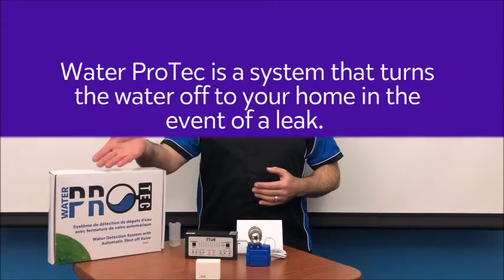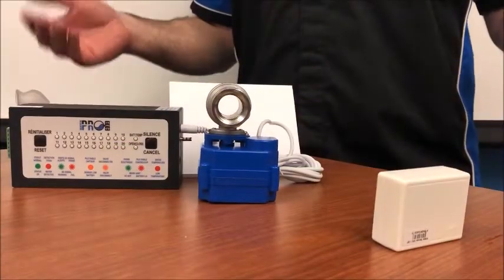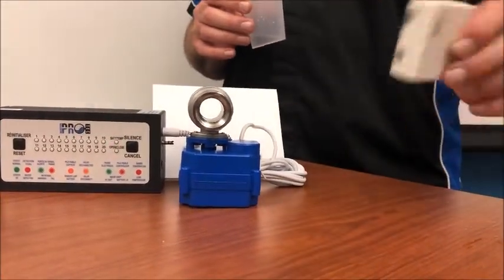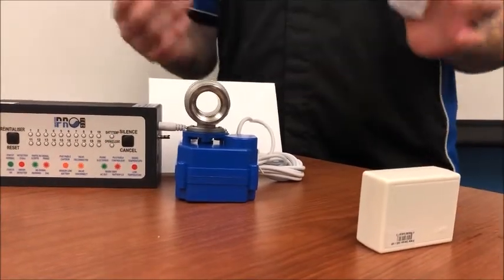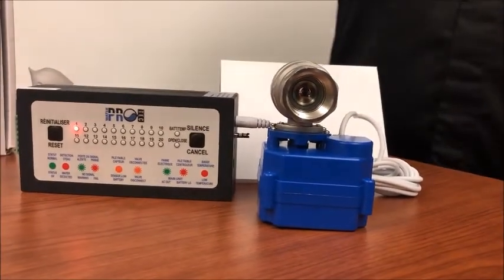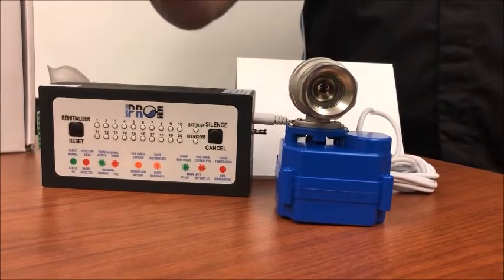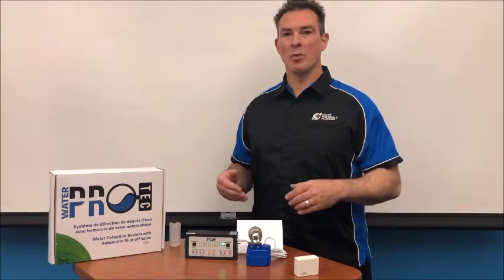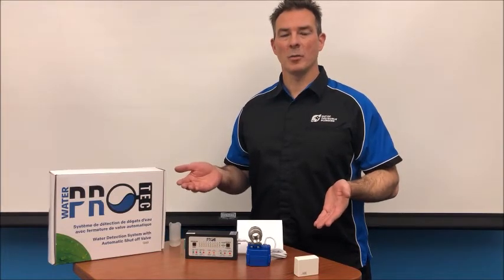Demo of the Leak Detection & Automatic Water Shutoff System by Water ProTek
How quickly could you react and stop a leak from a burst pipe, burst washing machine house, or other surprise leak? In some cases, a leak may not be detected in time to mitigate damages - especially if the issue occurs in the basement - or worse, while you weren't home. As plumbers, it's something we see all the time, and it can be devastating for a homeowner.

That's why we are so excited to become a dealer for Water ProTec - a Canadian company that makes a device that automatically turns off your water the moment a leak is detected!

Here's how it works: a special shutoff valve is installed at the water's point of entry to the home. This device connects wirelessly to sensors that are placed anywhere in the home that could be at risk for a leak (under your sink, for example). As soon as water comes into contact with the sensor, the device will cut the water supply to the home. It will also send you a notification to your cell phone, and tell you where in the home the water was detected.

In this video, Dave provides a quick demo of the valve in action.